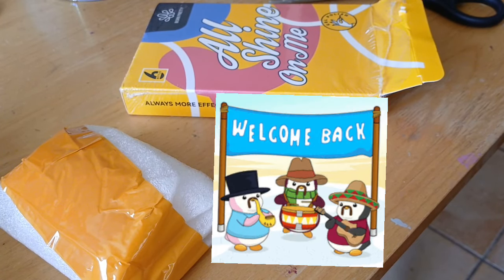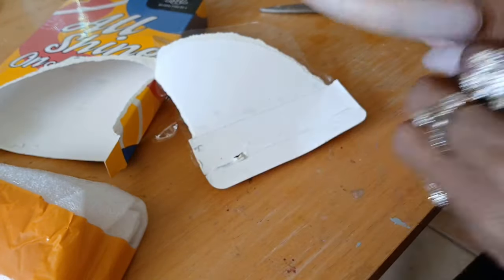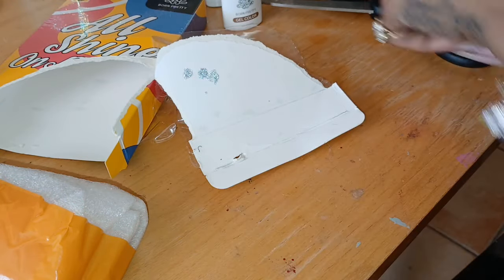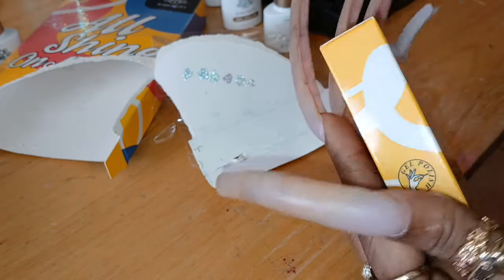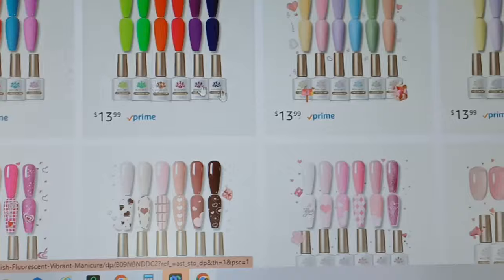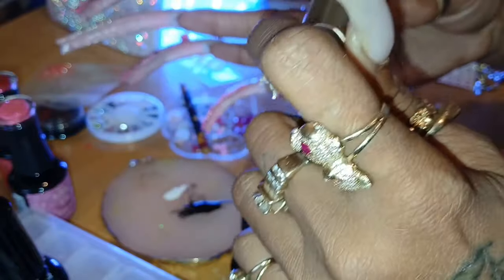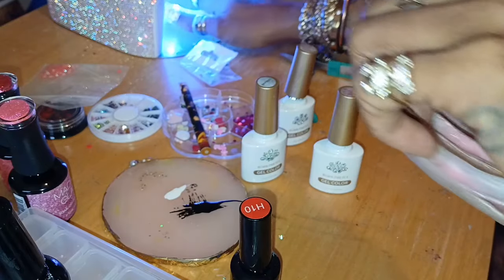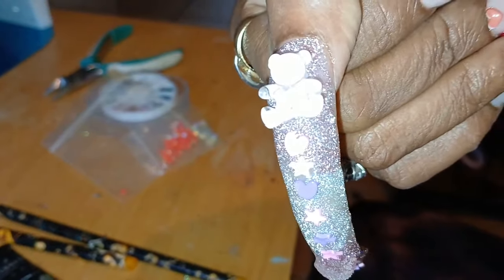BORN PRETTY. WHATS ON MY NAILS -BORN PRETTY REFLECTIVE GEL POLISH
Born Pretty on Amazon
BORN PRETTY Reflective Glitter Gel Polish
BORN PRETTY Milk White Gel Polish